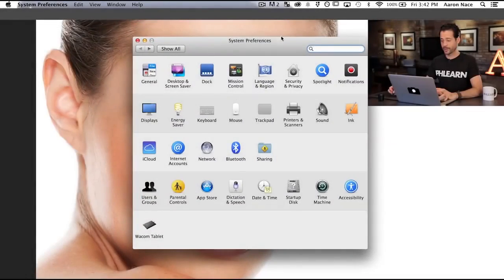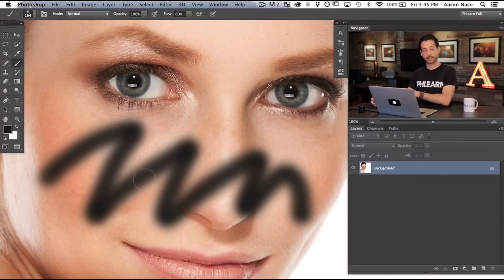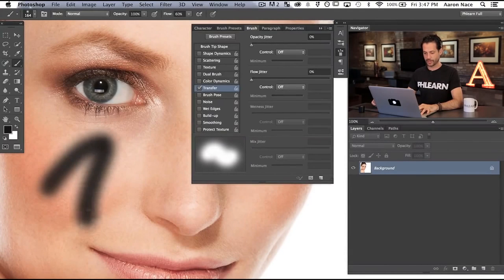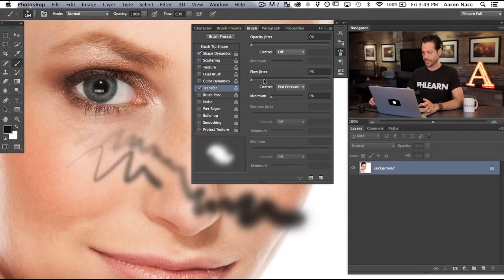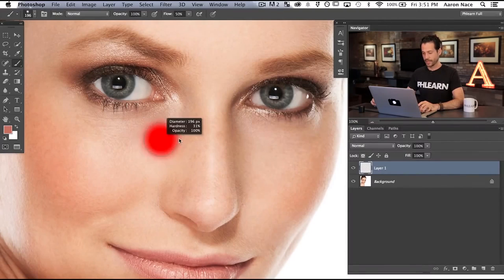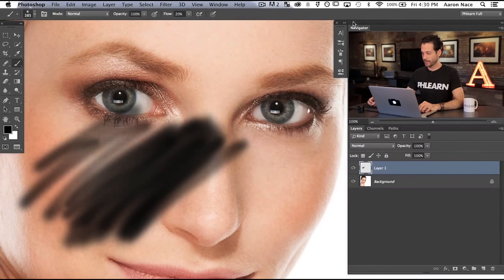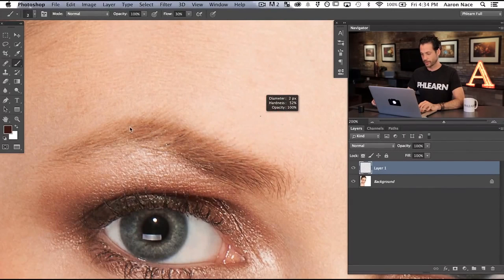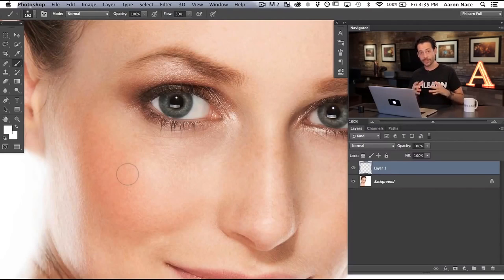Five Photoshop Tips for Wacom Tablet Beginners - Sold at PainfulPleasures.com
This video provides photoshop tips to the Wacom Tablet Beginners. The Intuos Tablet & Intuos Tablet Pro is sold at PainfulPleasures.com.